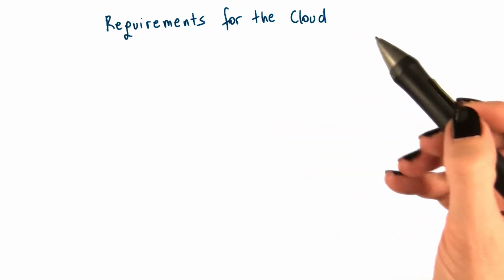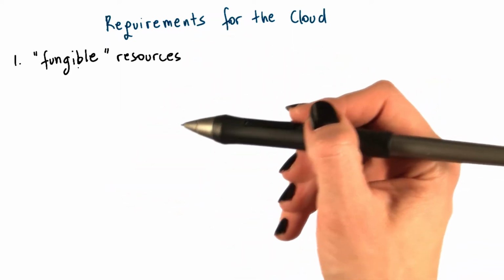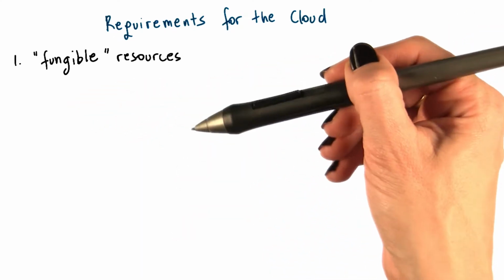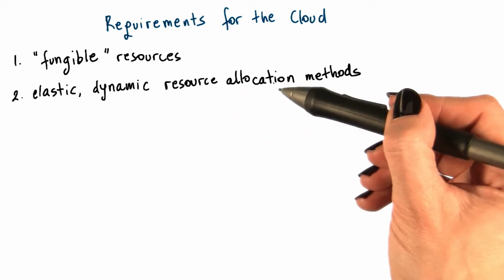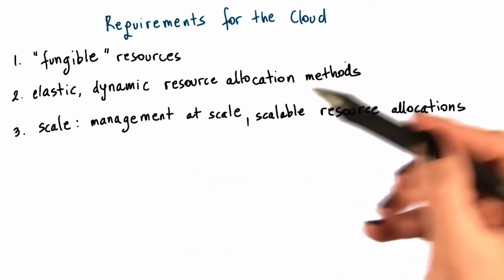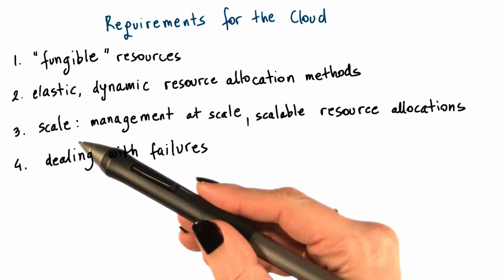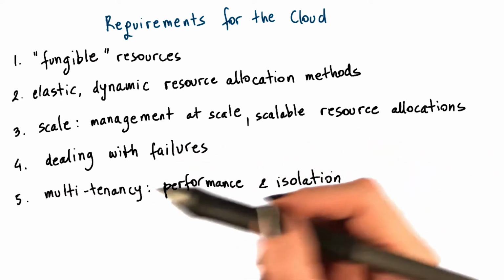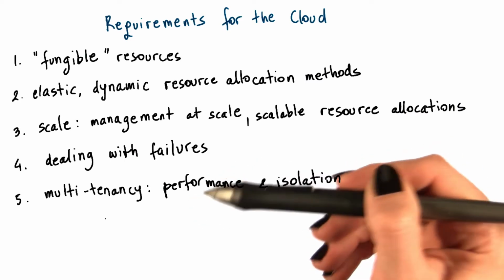Requirements for the Cloud